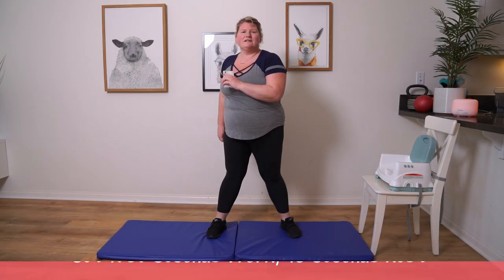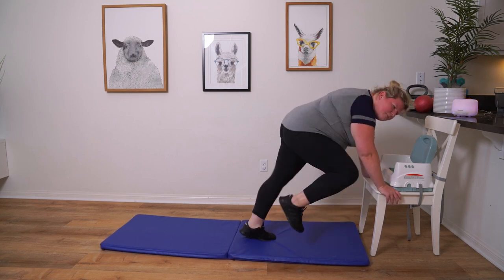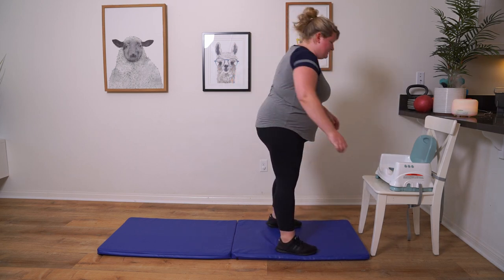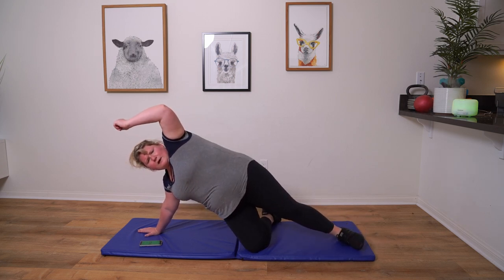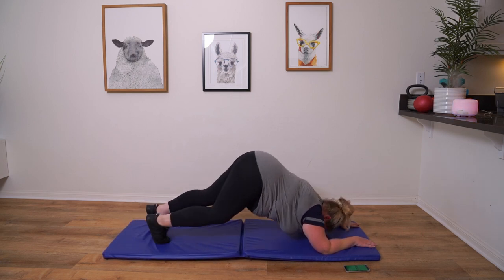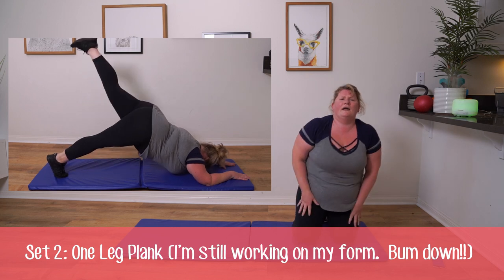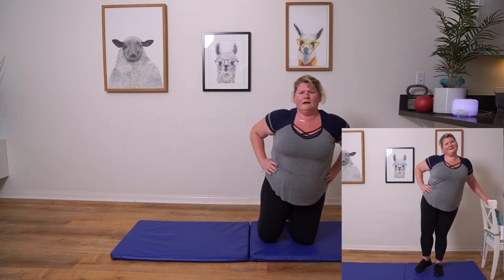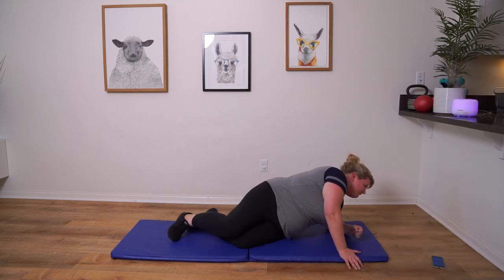Chloe Ting INSPIRED 15 Day Challenge /Plank Challenge/ Plus Size,Senior, Disability Friendly (Ep. 2)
This is my ChloeTing INSPIRED 15 day challenge, episode 2.

Episode 5: Release Thursday 30th July

I did a heavily modified version of Chloe Ting's 15 day core challenge - you can see my fantastic results

I have tried to make sure that everything is completely modified, so no matter your fitness level and ability you can try it out, lots of the chair exercises that I do, can be done on the wall or counter. And most of the floor exercises can be done on a chair/counter or wall.  If you can't do an exercise, do some step jacks to keep your heart rate up.
Some exercises and workouts will be easier than others, some days will be easier than others.  Especially once you start doing more than one workout at a time.  So don't be too hard on yourself if you find it hard or need to take extra breaks.  I was right there with you when I started.

You can do this as part of the 15 day core challenge, or use it as a standalone workout.

As usual with my HIIT style workouts - go at your own pace.  To increase intensity you can -perform unmodified exercises, increase the range of motion, go faster or add add more resistance.

My videos are made to be inclusive for a range of sizes, shapes & weights.  That's right, you don't need to be a fatty to join me!  They are great for anyone who is senior, asthmatic or COPD, a heart patient, recovering from an injury or surgery, has a disability or bad back/knees etc, or even anyone who just want to do an awesome, fun workout with this lil cutie.

Write to me: Holly Honjo 1 League, #60830, Irvine, California 92602
(If you write me a letter, please include your email so I can say thank you!)

WORKOUT EQUIPMENT:
Yoga Mat
Balance Ball (couldn't find my exact one, but this supports 2200lbs and is anti-burst)
Medicine (weighted) Ball (couldn't find my exact one) I use 8lbs
My Shoes They are so light, comfy and fit wide feet.
Kettlebell (couldn't find mine)

You should consult your physician or other health care professional before starting any fitness program. This is particularly true if you (or your family) have a history of high blood pressure or heart disease, or if you have ever experienced chest pain when exercising or have experienced chest pain in the past month when not engaged in physical activity, smoke, have high cholesterol, are obese, or have a bone or joint problem that could be made worse by a change in physical activity. Do not start this fitness program if your physician or health care provider advises against it. If you experience faintness, dizziness, pain or shortness of breath at any time while exercising you should stop immediately.

You should not rely on this information as a substitute for, nor does it replace, professional medical advice, diagnosis, or treatment. If you have any concerns or questions about your health, you should always consult with a physician or other health-care professional. Do not disregard, avoid or delay obtaining medical or health related advice from your health-care professional because of something you may have read/heard on this site. The use of any information provided on this site is solely at your own risk.